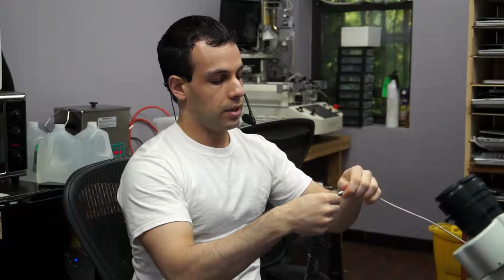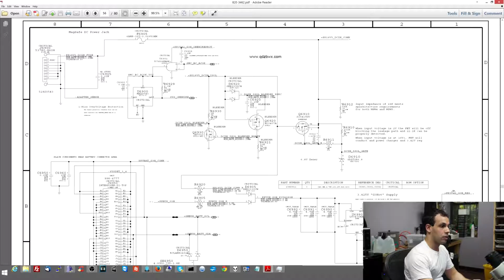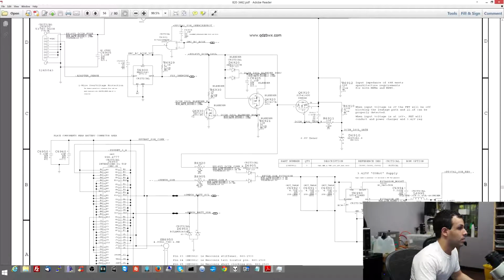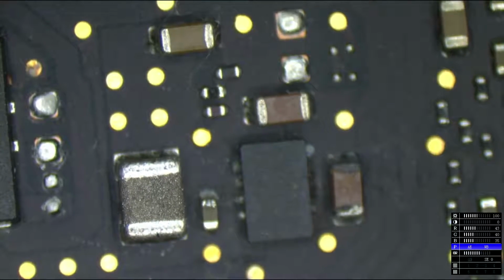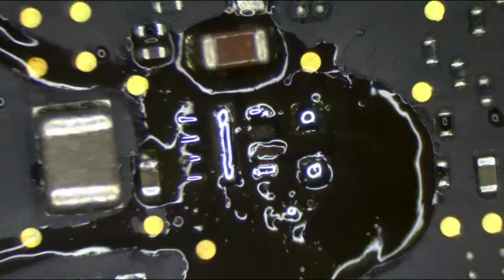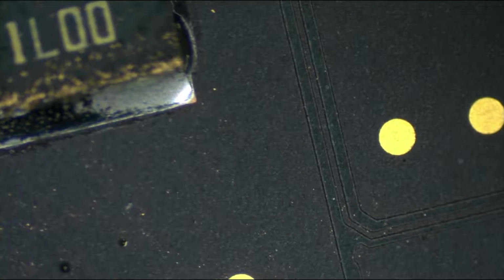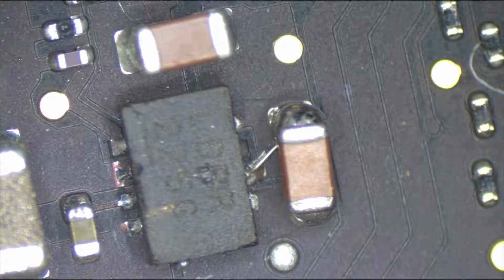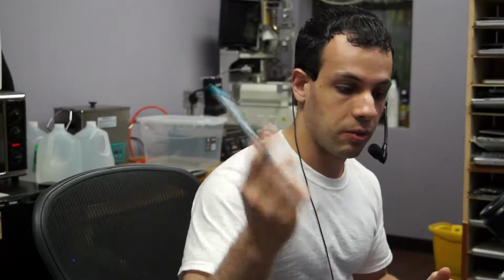"Macbook Pro Retina no green light on magsafe logic board repair" date:7-27-15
Here we go over a Macbook Pro retina 820-3462 logic board with no green light on the charger, and the troubleshooting we went through to make it work.

Want to learn Macbook logic board repair with a small class size?

We perform these services for regular consumers and other businesses.

Local to New York? Come to our store! We offer free estimates on all problems.